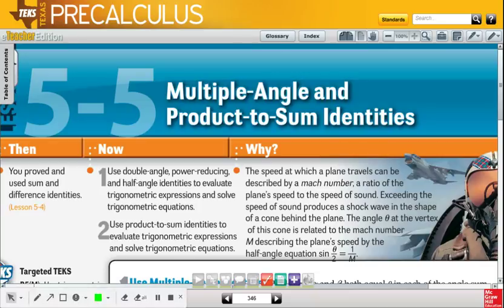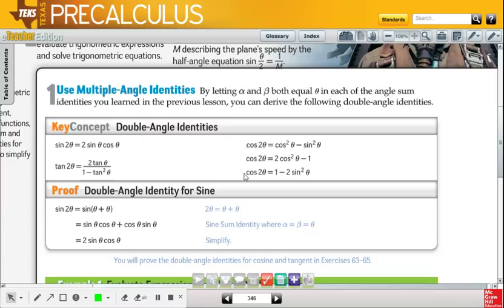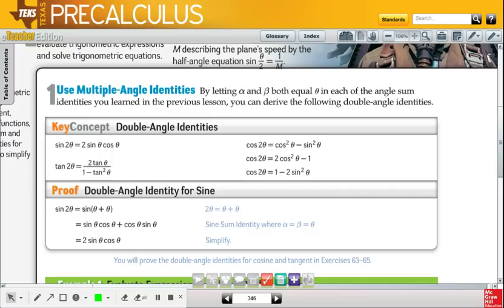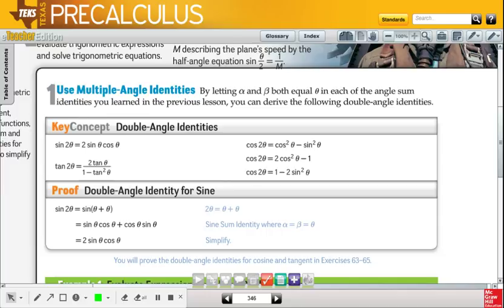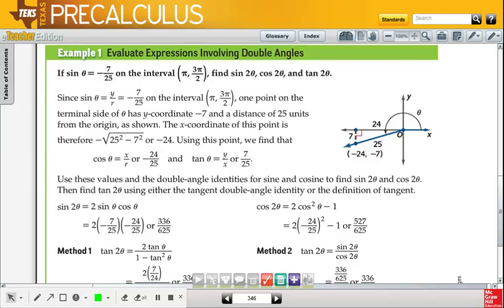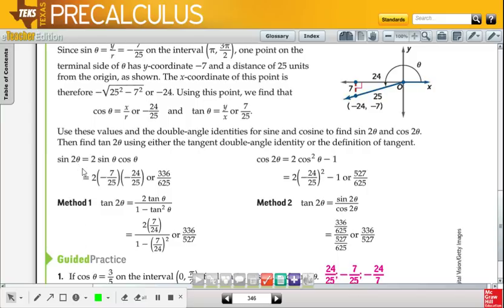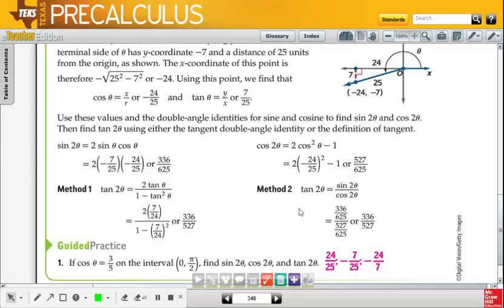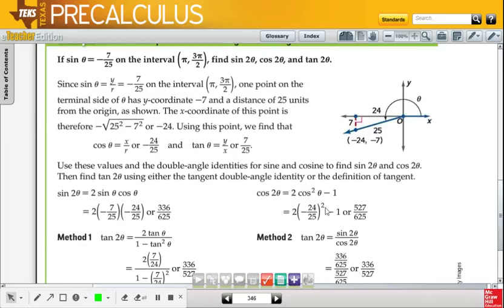5.5A Double Angle Identities